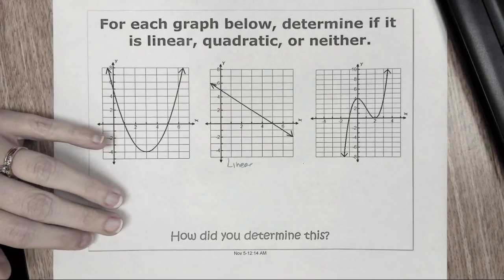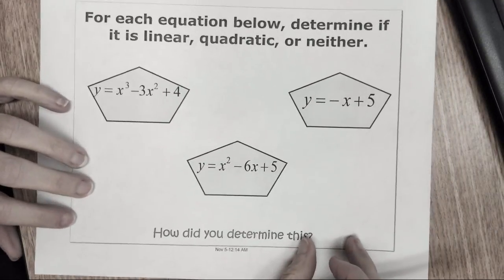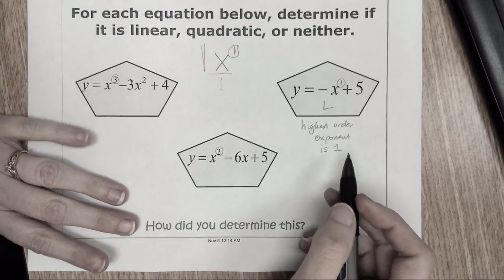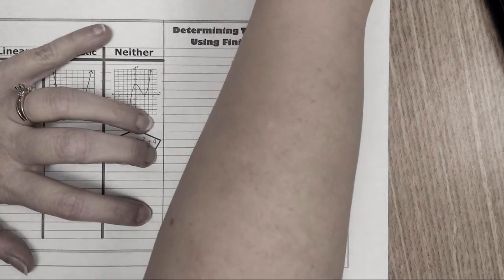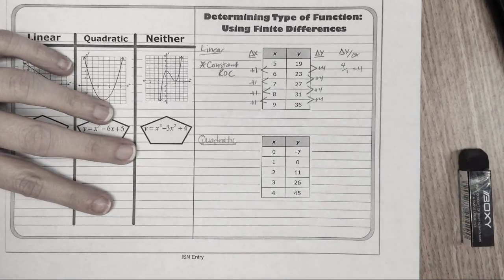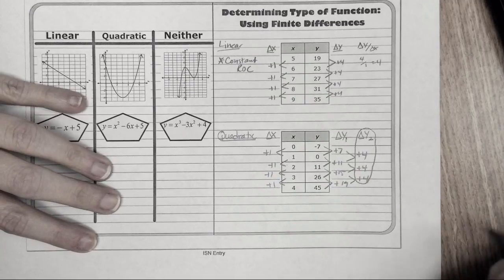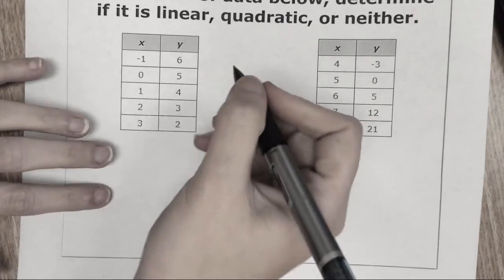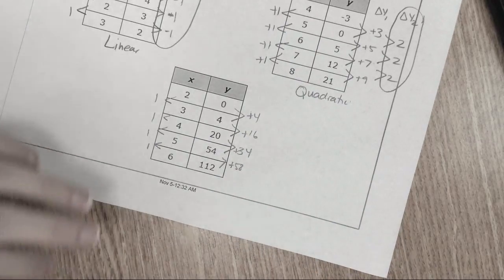How to tell if your function is Linear, Quadratic or...something else *eek!*